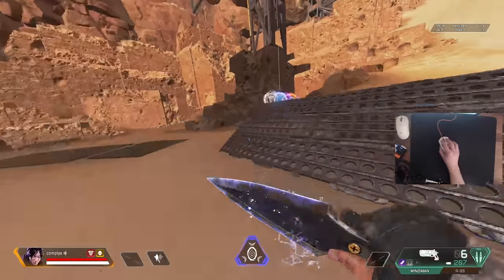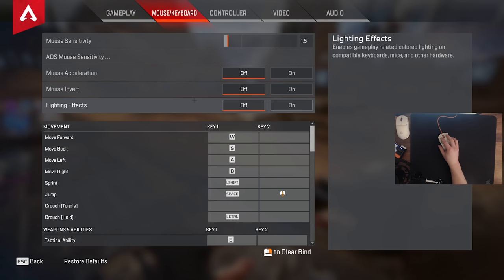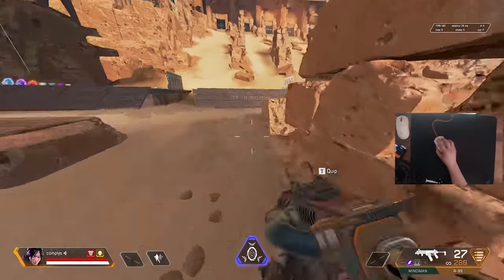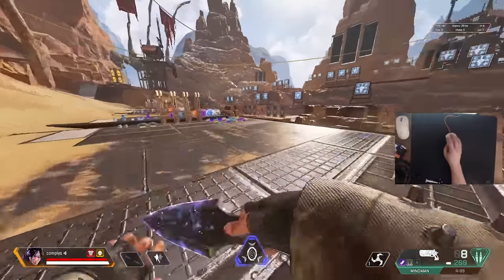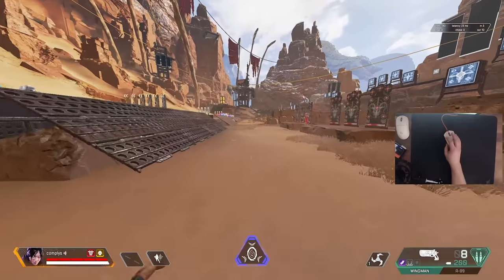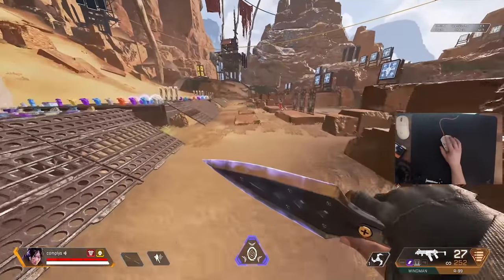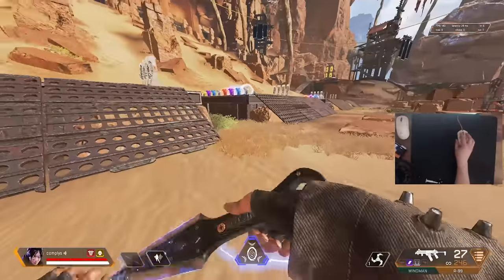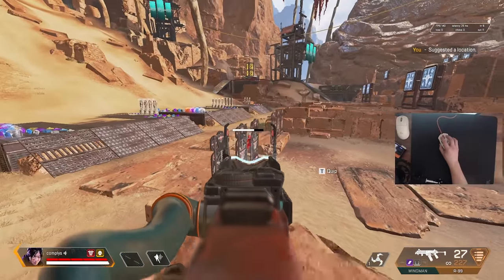Improve your MOVEMENT in Apex Legends with these easy tips (Part 1 Beginner)